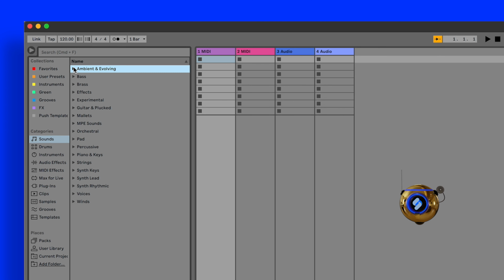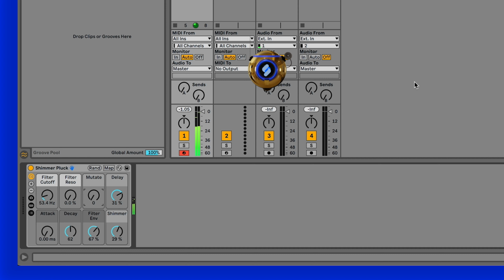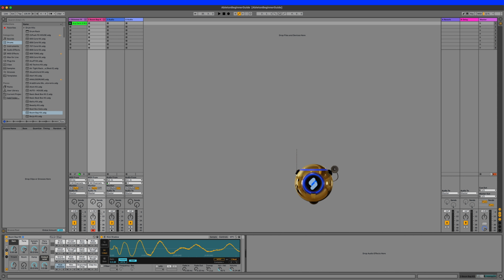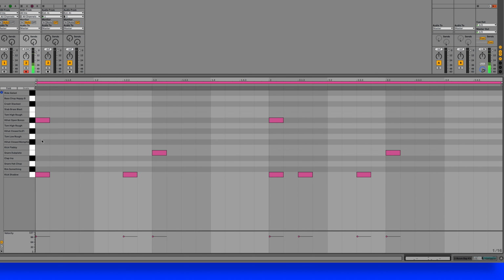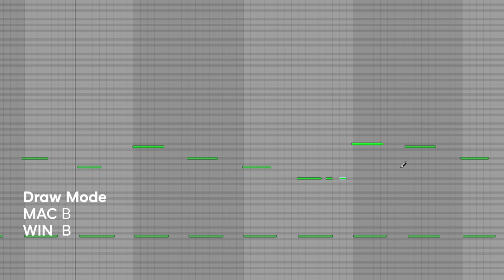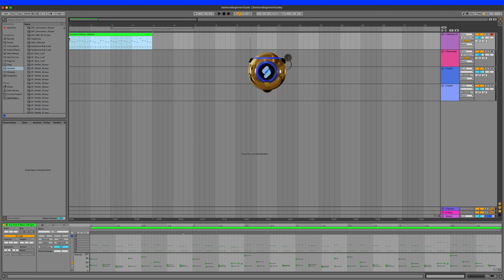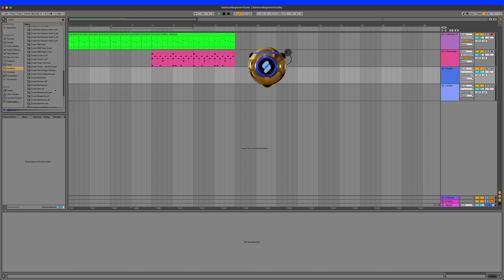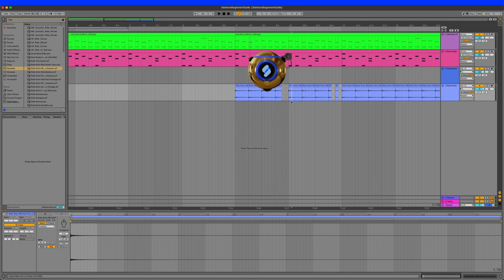Ableton Live Beginner's Guide/Tutorial - SURVIVING your FIRST 10 MINUTES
00:00 - Opening Ableton
00:23 - Browser/Sounds
1:25 - Devices/MIDI Tracks
3:01 - MIDI programming
5:50 - Arrangement View
7:04 - Automation
7:45 - Samples/Audio Tracks
9:17 - Going further w/ Splice